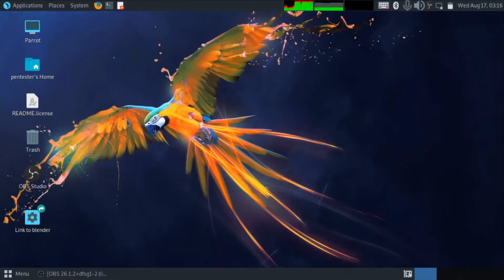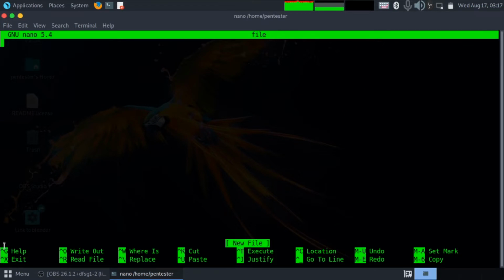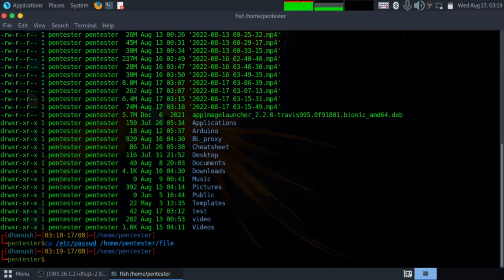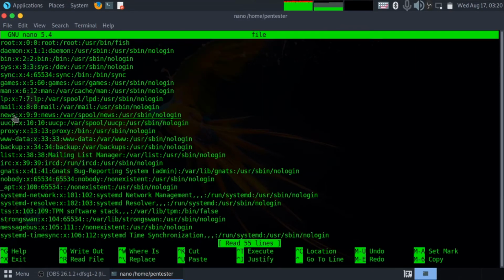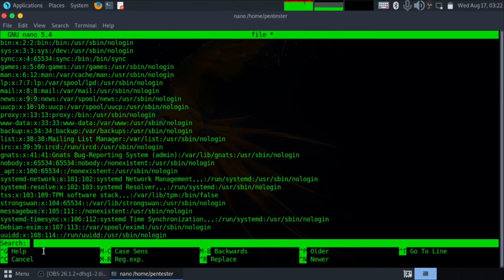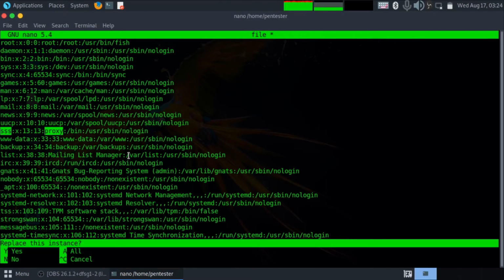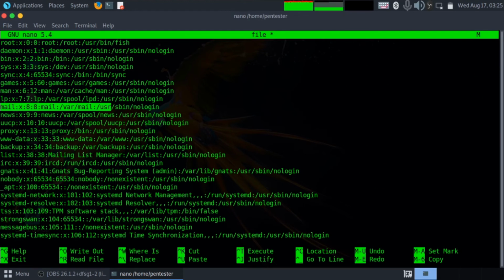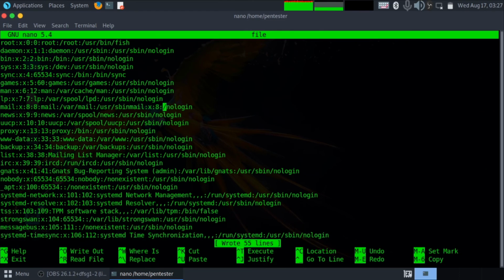Nano Editor Tutorial From Scratch To A Pro | Beginner Commands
In this video I explained everything required for nano, from scratch to advanced. You will learn all the commands required for nano. Though nano is a basic editor in nano you will learn all the advanced command in nano.

Beginner Hacking Commands
Basics Of Hacking
Terminal Basic Commands
What is nano
How to use nano
How to install nano
How to create a new file with nano
How to edit a file with nano
What is the commands of nano?
Every commands of nano
hacking